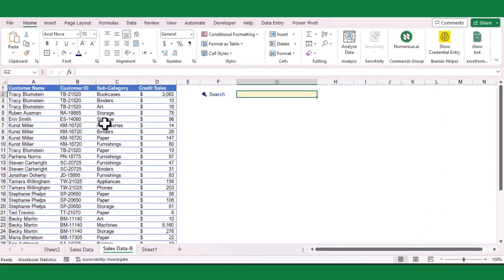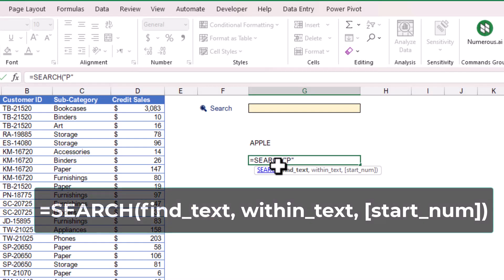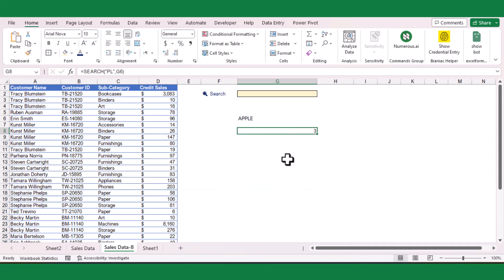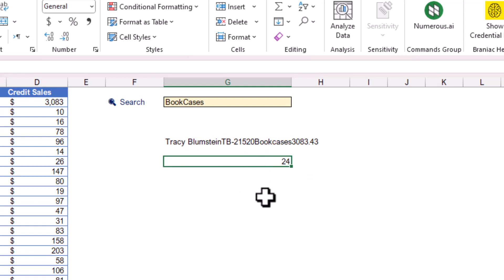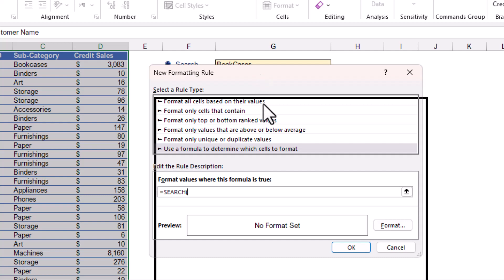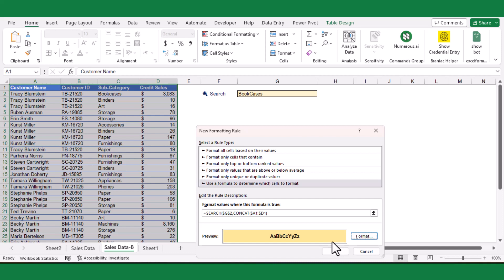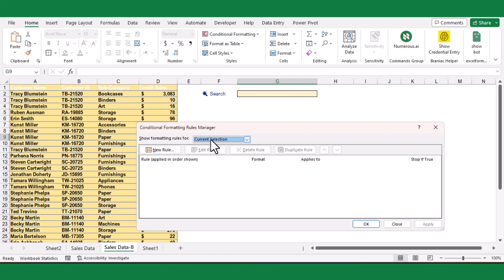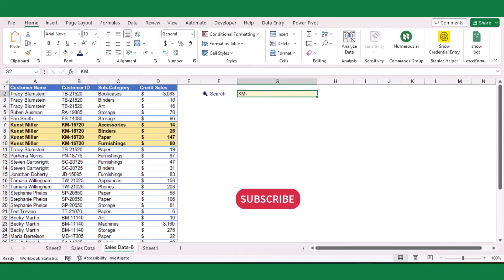Excel Tips and Tricks: How to Create a Search Box to Find Any text string within a Table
In this video, we'll be exploring a useful Excel tip that will help you find specific text within your spreadsheets quickly and easily. We'll be creating a search box using Excel's search and concatenate functions, which will allow you to search through large amounts of data and find the exact information you're looking for in just a few clicks.

We'll start by showing you how to set up the search box using the concatenate function to create a search term that you can use to search through your data. Then, we'll walk you through the steps to create a custom search formula using the search function, which will search through your data and return the results you're looking for.

But that's not all! We'll also show you how to use conditional formatting to highlight the cells that match your search term, making it even easier to find the information you need. With this additional step, you can quickly scan through your spreadsheet and identify all the cells that contain your search term.

Whether you're working with large data sets or just trying to find specific information within your spreadsheet, this Excel tip is sure to save you time and help you work more efficiently. So, join us in this video and learn how to create a search box and highlight matches in Excel today!